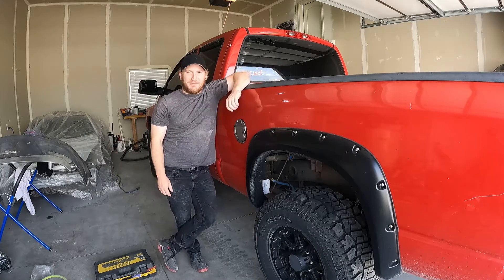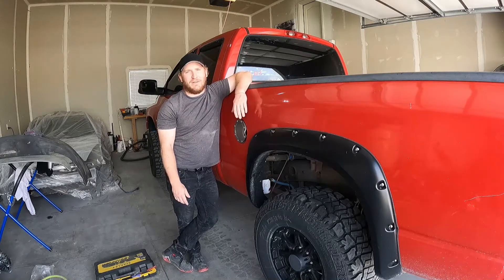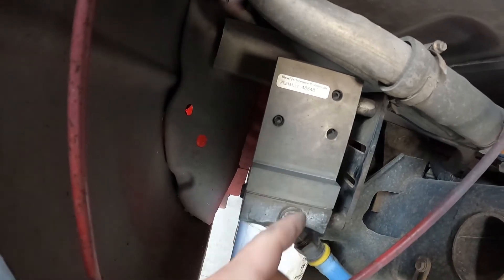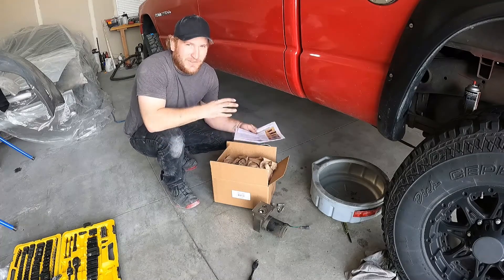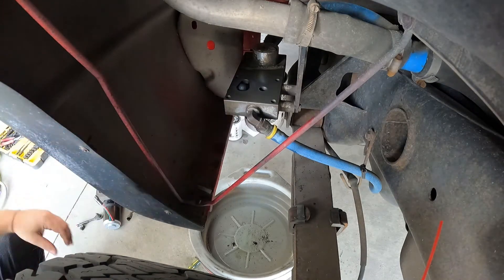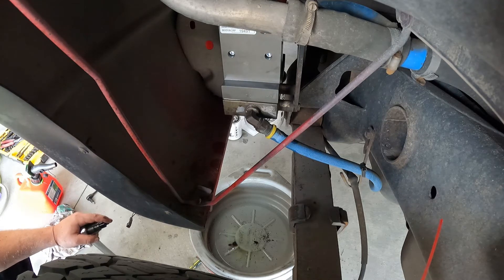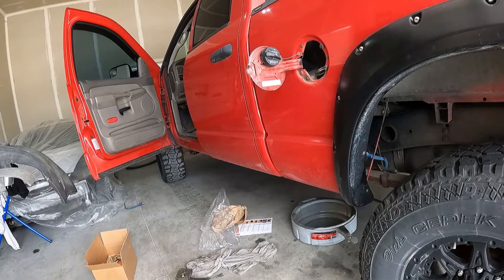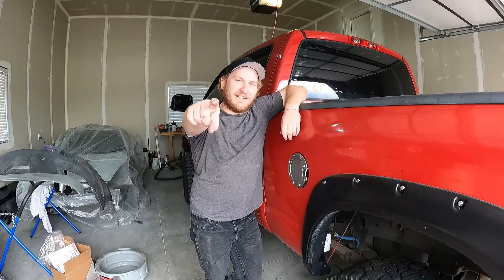FASS Fuel motor/pump replacement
Replacement of Fass Fuel's titanium series pump on a 2004 ram 2500. replacement of rpt-1005 pump